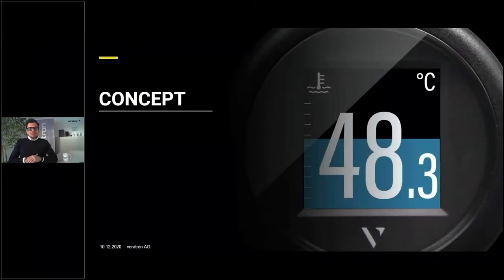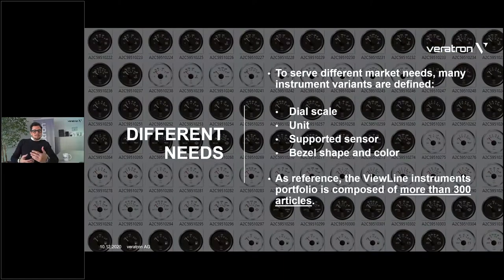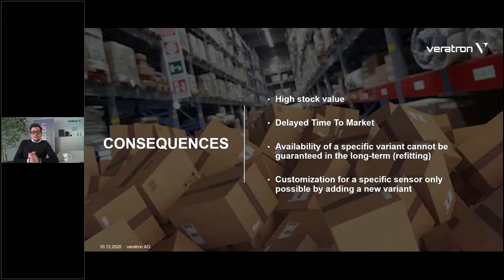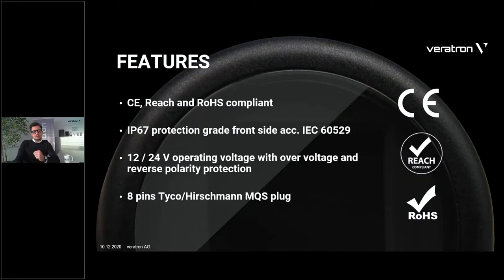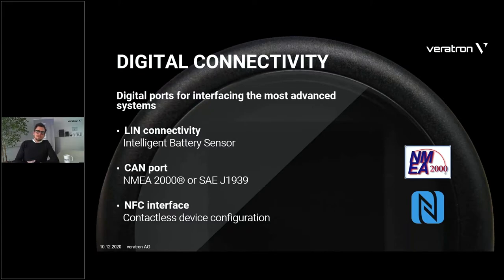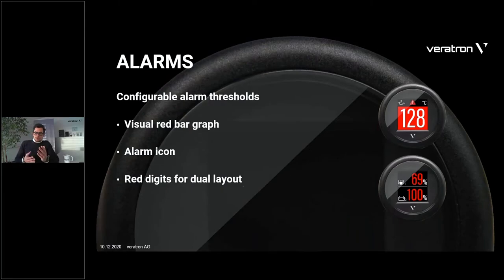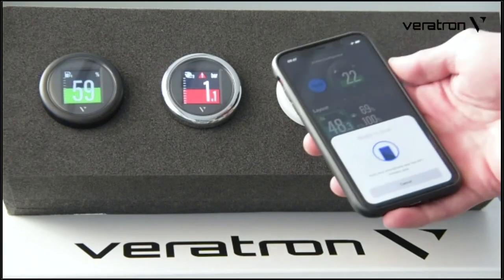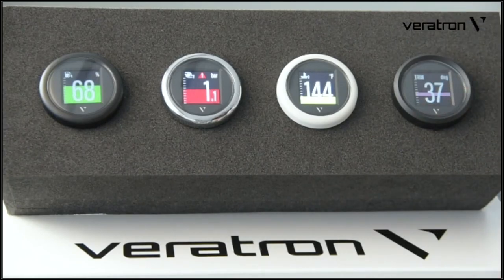VL Flex 52 introduction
THE UNIVERSAL GAUGE

The VL Flex device can easily replicate every analog instrument thanks to the sun-readable 1.44” TFT display embedded into a standard 52 mm satellite instrument.

The supported analog inputs allow you to directly read from your engine sensors, and the CAN interface expands this possibility by allowing the device to read from the digital network.

The simple but effective graphic design can be set up in a single or dual layout, presenting the data in a clear and intuitive form.

The colored bar graph and the alarm display allow you to visually understand your data.

CONTACTLESS DEVICE CONFIGURATION (Patent Pending)

The VL Flex configurator is the easiest way to configure your VL Flex device!

Thanks to the contactless configuration you can setup your all-in-one instrument with a simple tap!

Launch the App and define your settings through the user-friendly interface, then simply hold your mobile device in proximity of the VL Flex device to transfer the configuration.

Thanks to the embedded passive antenna the configuration can be done powerless!